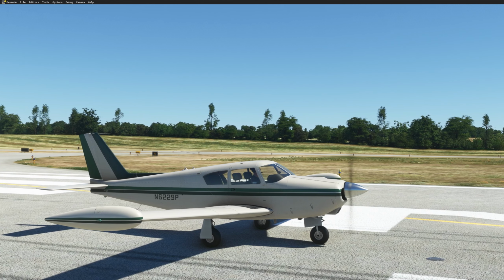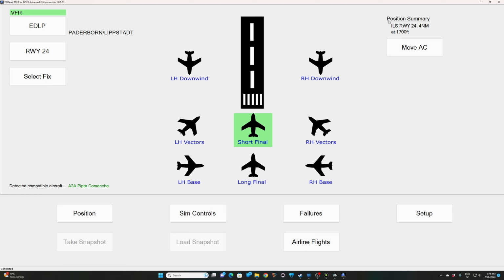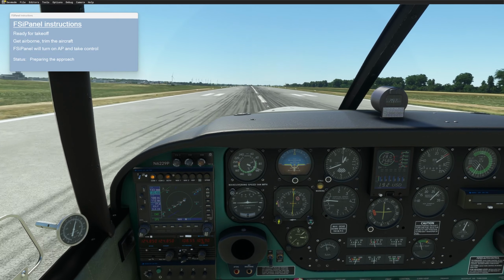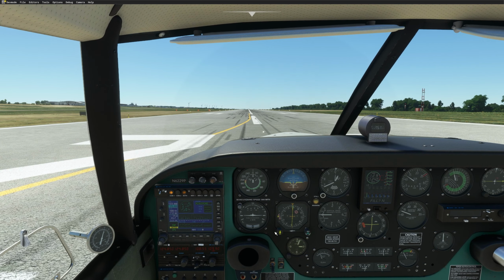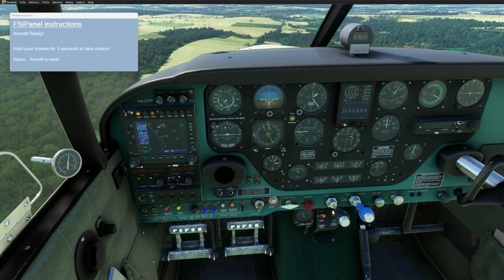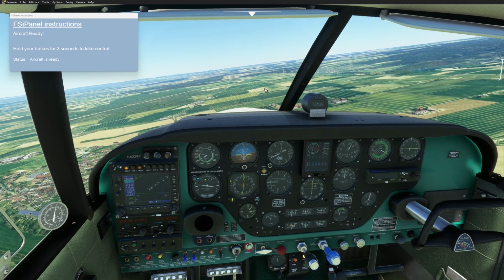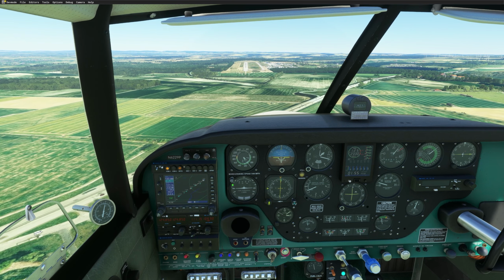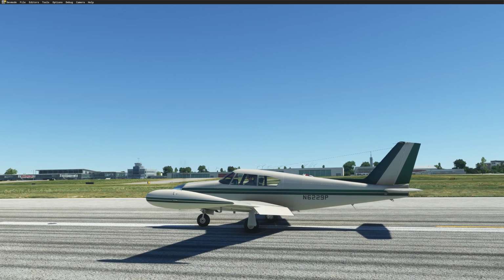A2A Piper Comanche, fly approaches within seconds!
Welcome aboard aviation enthusiasts! 🛩️ Get ready to take your flight simulation experience to new heights as we present the ultimate tutorial featuring the A2A Piper Comanche in perfect harmony with FSiPanel.

In this comprehensive guide, we unveil the seamless integration of the A2A Piper Comanche with FSiPanel, providing you with an unparalleled opportunity to master precision flying like never before.

📈 Analyze Your Performance: FSiPanel's detailed landing reports will be your co-pilot as you analyze and improve your touchdown technique. Fine-tune your skills, measure vertical speed, and perfect runway alignments for those buttery-smooth landings every pilot dreams of.

Ready for Takeoff? Join us on this immersive flight simulation journey by watching the tutorial now.